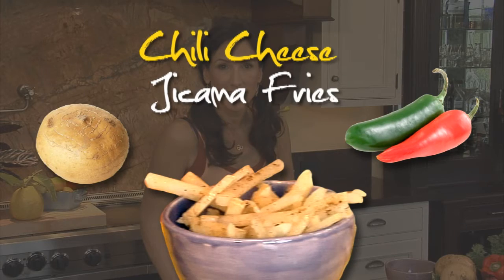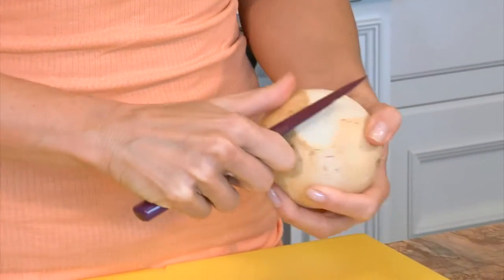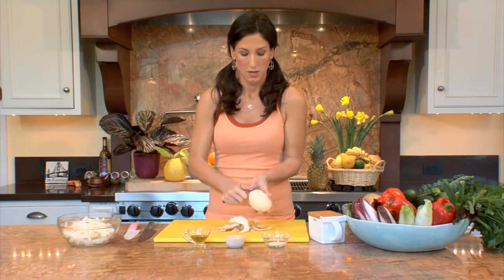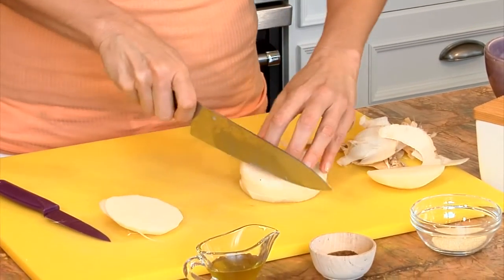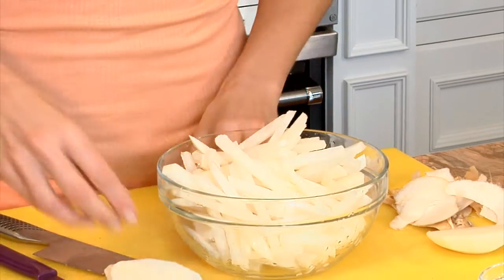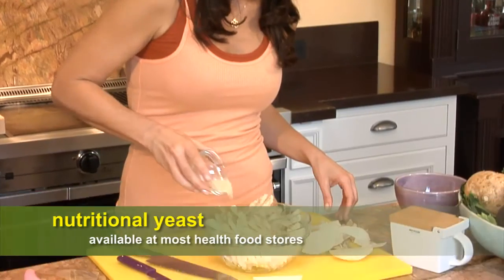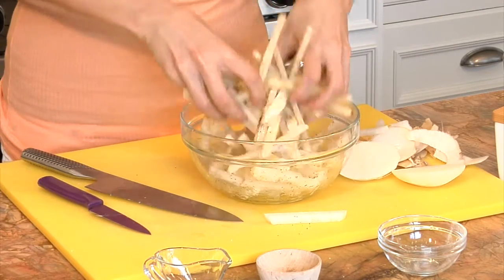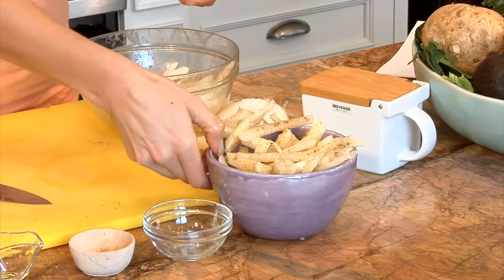How to Make Raw/Vegan Chili Cheese Fries - Party Favorite | Diana Stobo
How to Make Raw/Vegan Chili Cheese Fries - Party Favorite | Diana Stobo - You’re next party won’t be the same without these amazing Raw/Vegan Chili Cheese Fries.  Take my 10 Day Guided Cleanse ‘The Naked Challenge' and transform your life

There are so many problems with diet plans today, and the biggest reason they don't work  is because they are hyper-focused on Weight LOSS.  It's easier than you think to lose weight.  I mean anytime you deplete your body of a necessity, it will get lighter.  Taking out Carbs, or Fats, or calories, will always promote weight loss.  But losing weight in such a way is only temporary and not sustainable.  Your body is depleted for goodness sakes, and sooner or later, it's going to want more nutrients.  And, what the body wants, the body will climb mountains to get.

Thank you for all your love and support.  We appreciate your comments, likes and favorites.  If you like something ► please SHARE it!

Take my 10 Day Guided Cleanse ‘The Naked Challenge' and transform your life

Hi I am Diana Stobo, welcome to the Daily Juice. Today we are going to make a Chili Cheese Fry, this is not an ordinary Chili Cheese Fry, this is a Jicama Chili Cheese Fry.
Jicama is a light, crisp and slightly sweet root that can grow quite large. This one is a small one, you want to cut into your Jicama taking the tip off and then peeling the skin back, it should come off fairly easy, all the way around. Nothing is perfect in nature and yet everything is perfect in nature. We clean it up to make it as beautiful as we can and then we are going to chop this into little Julienne strips. If you like a thicker French Fry, moisture plumper in your mouth, then cut it thicker. I am going to do these fairly thin, more like a match stick fry like so and we will place them in the bowl.
Alright, very simple ingredients, little bit of Olive oil to coat, some Chili, this is a ground chili and nutritional yeast, when mixed with salt creates a cheese flavor. These are very simple ingredients, and then we toss coating each and every fry. Couldn’t be any simpler right? And then we are going to place some into our beautiful bowl and serve them just so. Light, delicate, crisp, delicious fries.